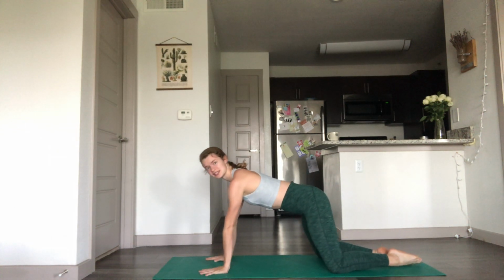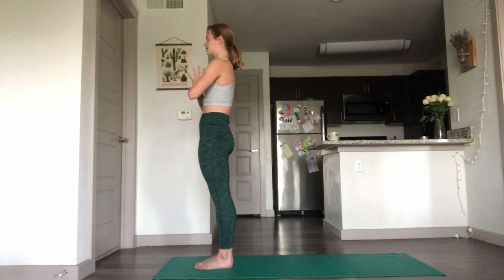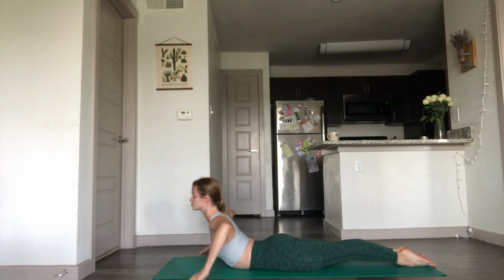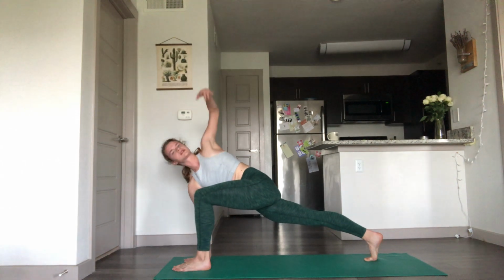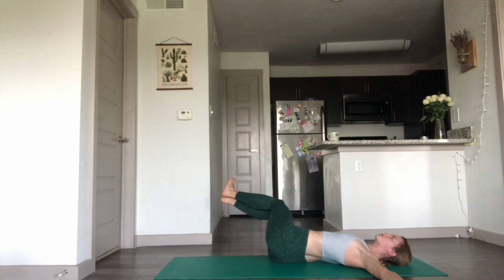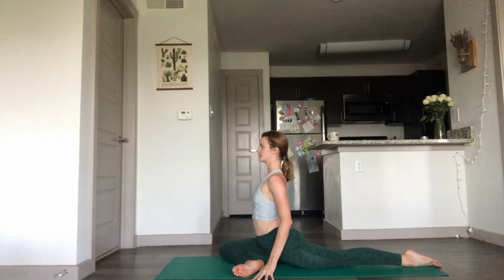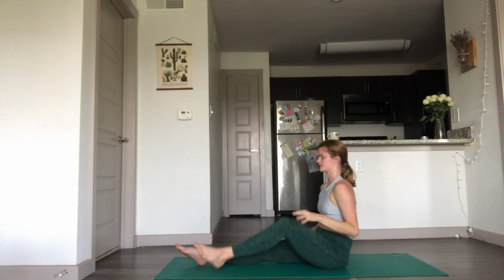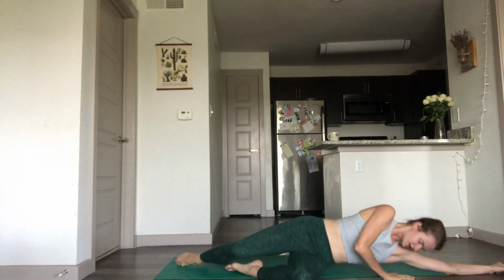Yoga Flow for Beginners